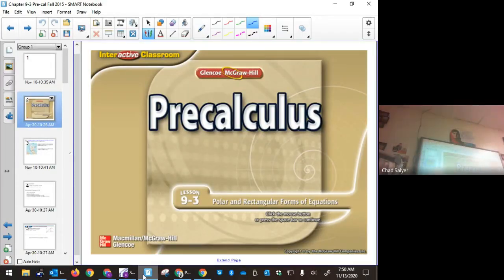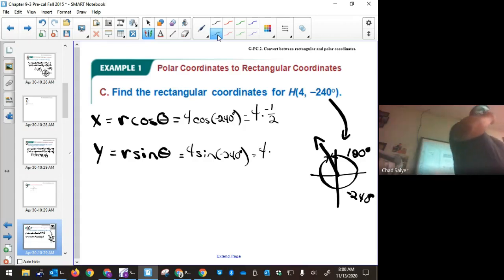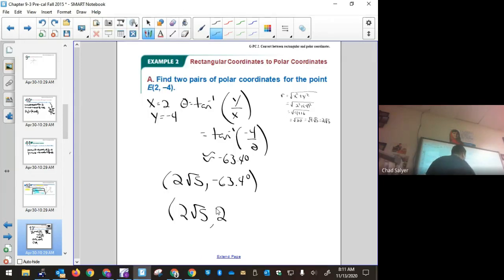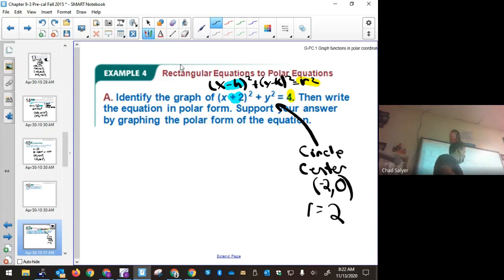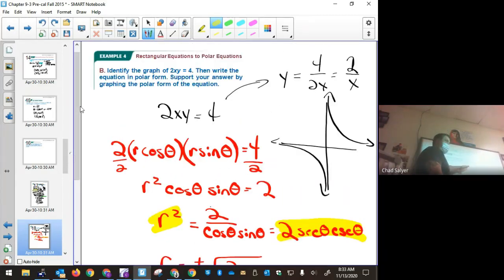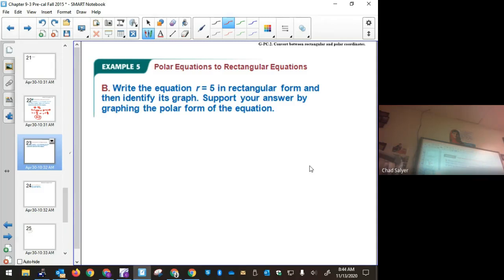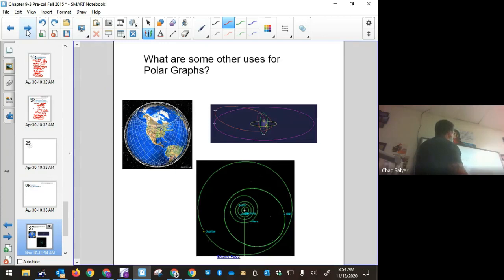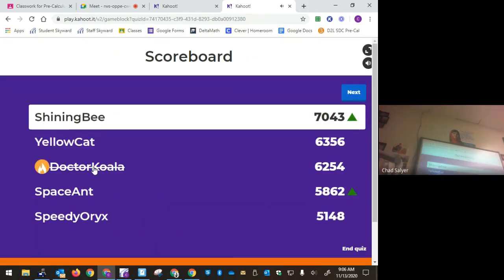Pre Cal Lecture 53 - Polar and Rectangular Equations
Convert between polar and rectangular representations for points and curves.